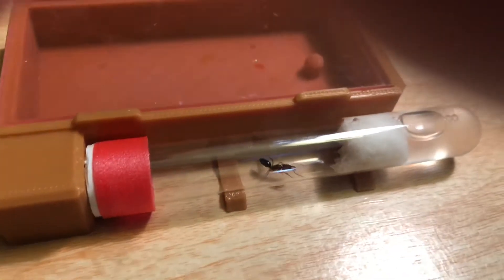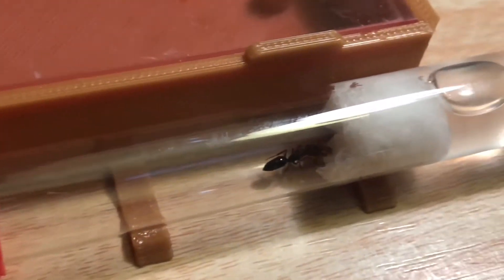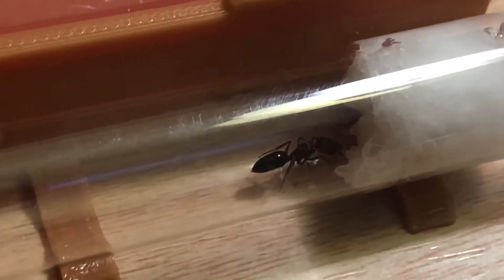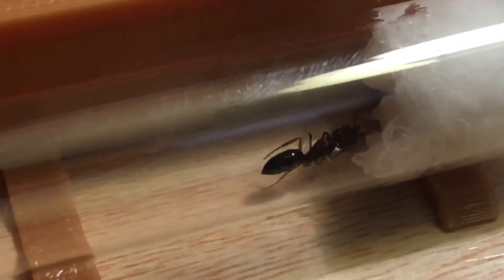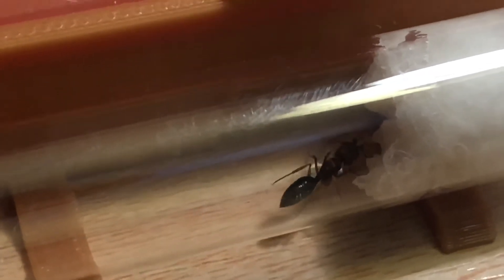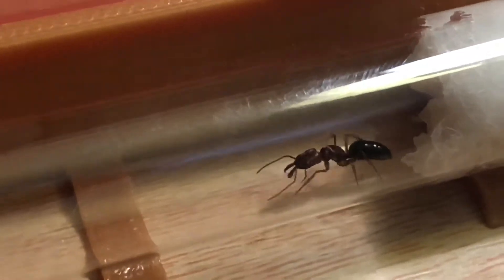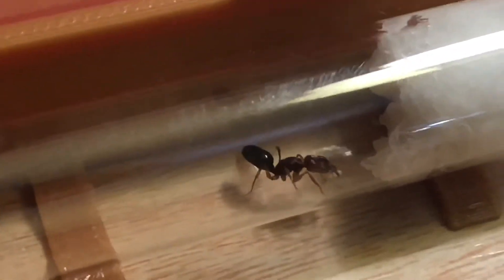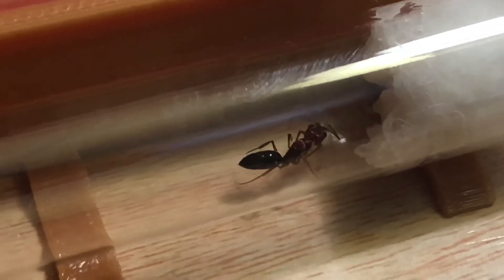odontomachus clarus Queen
odontomachus clarus queen starter nest . Take a look